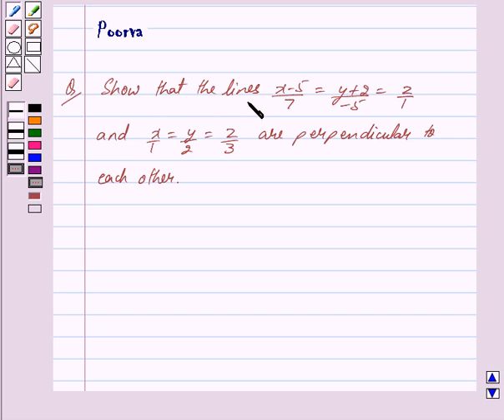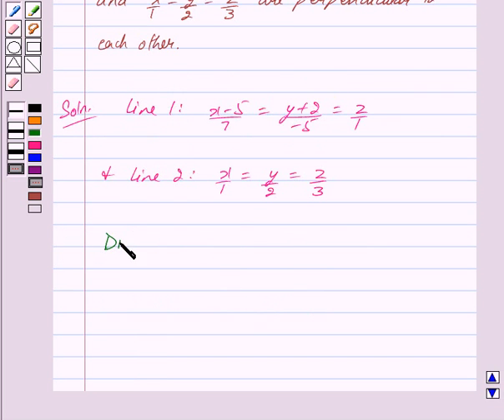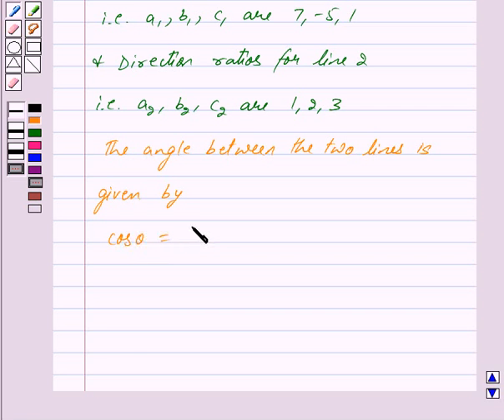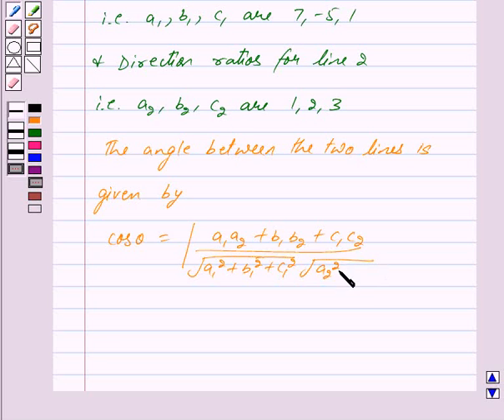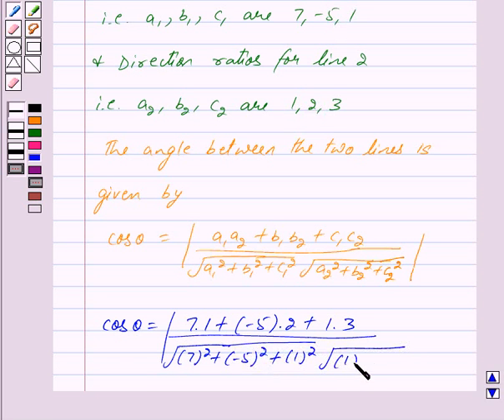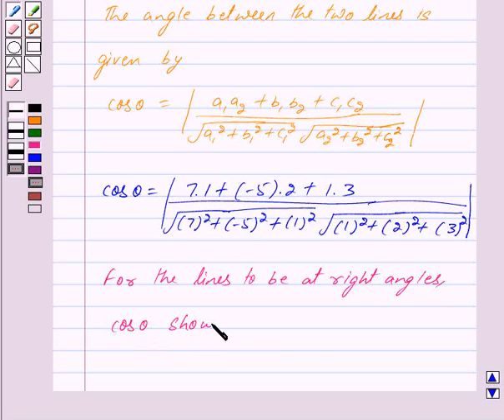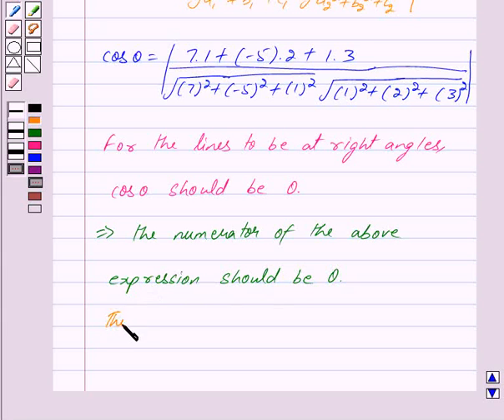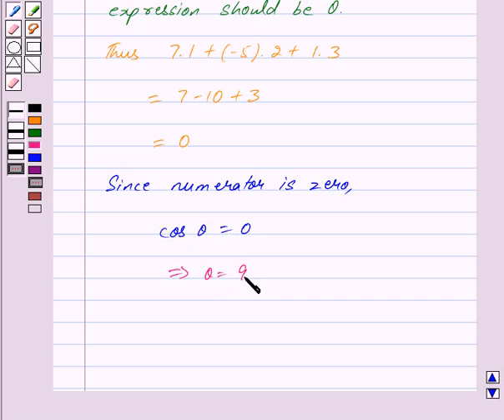Maths XII NCERT 2007 11 11 2 13